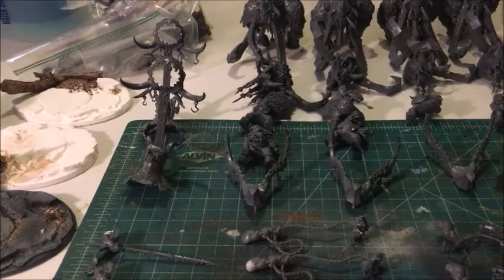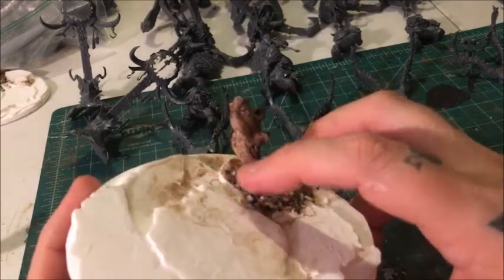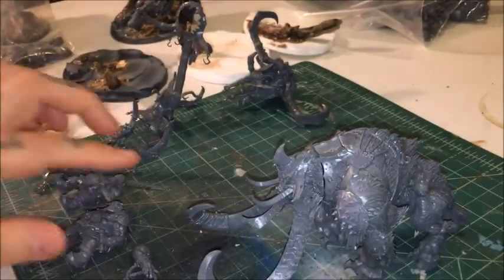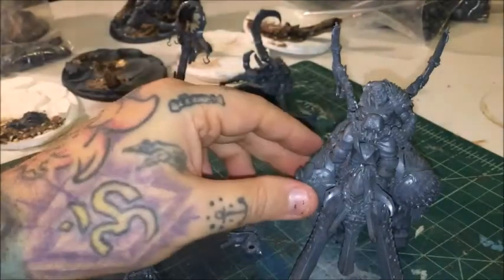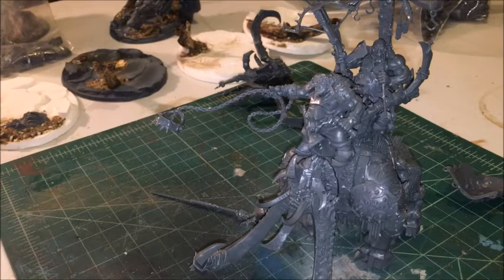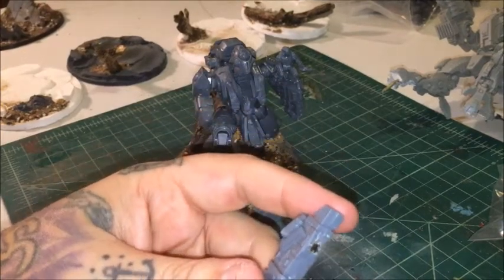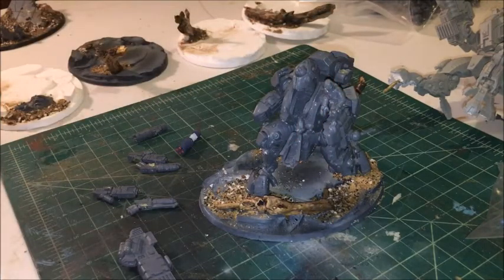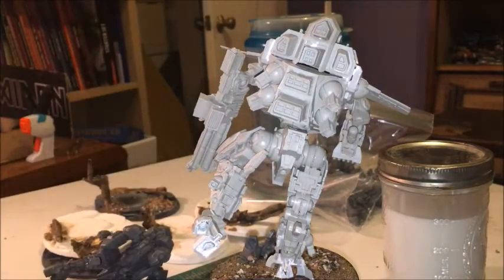Its Build Time Commission update pt 4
Next project on the table lets get things done Hope you enjoy more coming.
Don’t forget to enjoy the
NERD LIFE!

Im a member of an awesome community checkout Legion of Gamza
Looking for awesome games check out
check out horizon creation 3d for awesome 3d printed terrain

MUSIC
TA24U by AL COBOS